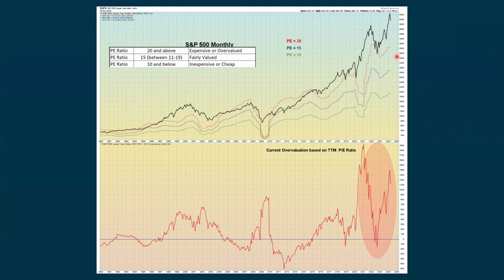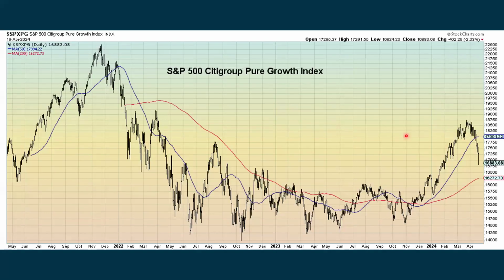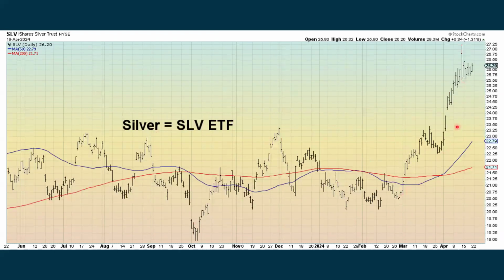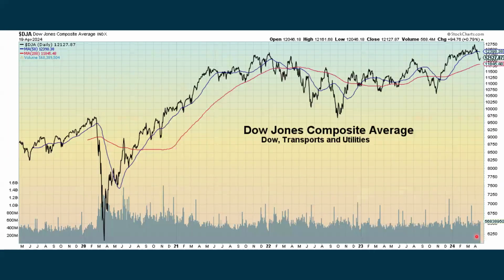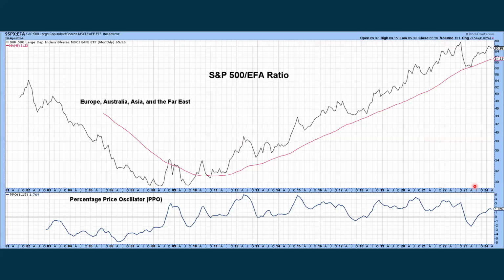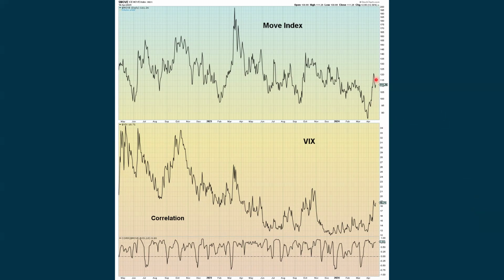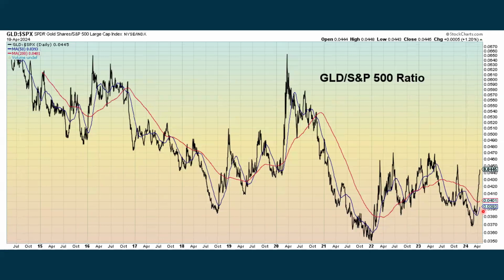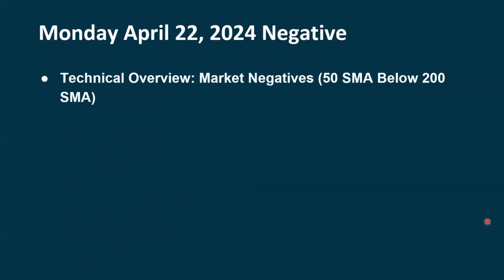InterMarket Analysis Update for April 22, 2024